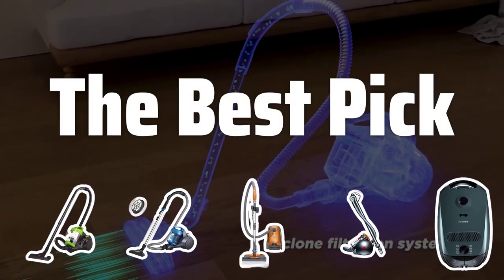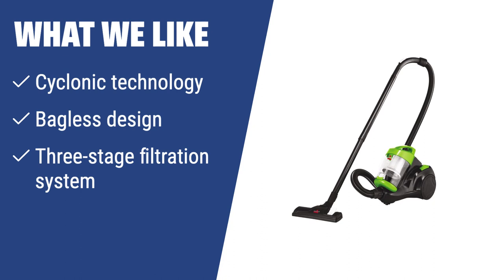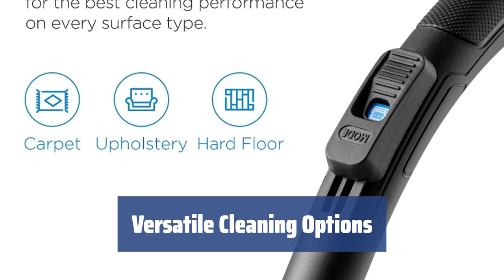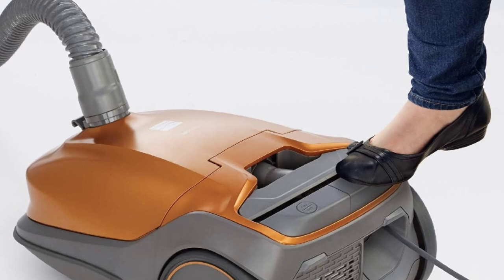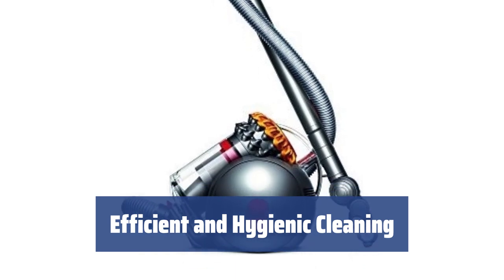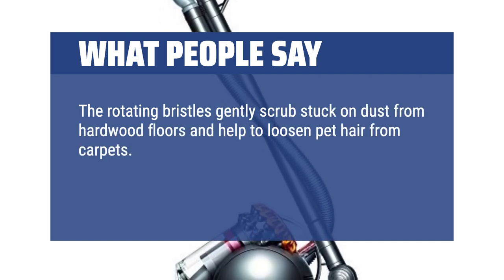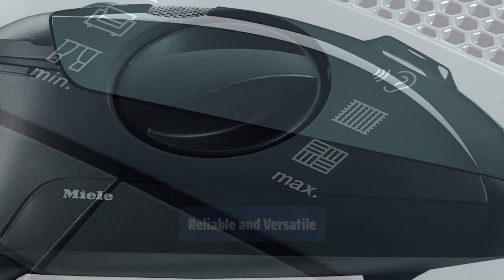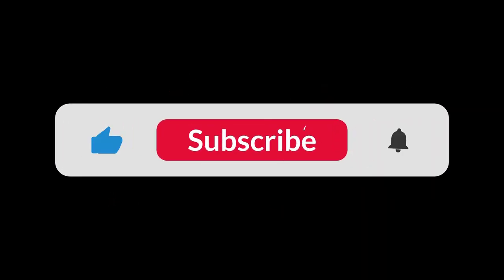The Best Canister Vacuum Cleaners to Keep Your Premises Clean and Allergen-Free in 2024 - Must Watc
The Best Canister Vacuum Cleaners to Keep Your Premises Clean and Allergen-Free Shown in This Video:
5. ►Bissell 2156A Zing Canister Vacuum
4. ►Eureka Canister Vacuum Cleaner
3. ►Kenmore 81214 Canister Vacuum
2. ►Dyson Big Ball Canister Vacuum
1. ►Miele C1 Classic

Table of Contents:
0:00​​​ - Introduction
00:23 - Bissell 2156A Zing Canister Vacuum
01:55 - Eureka Canister Vacuum Cleaner
03:27 - Kenmore 81214 Canister Vacuum
04:57 - Dyson Big Ball Canister Vacuum
06:50 - Miele C1 Classic

Are you tired of spending hours cleaning your home? Canister vacuum cleaners may just be the solution you need to keep your premises clean and allergen-free. Today, we're going to take a look at five of the best canister vacuum cleaners on the market to help you make the right choice for your home.

bee8